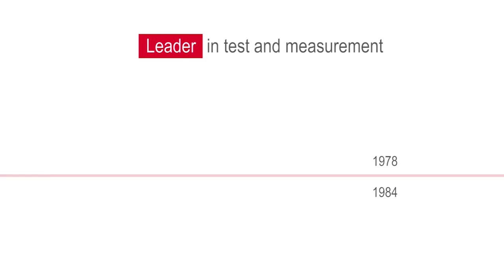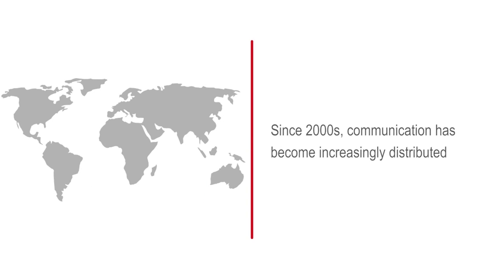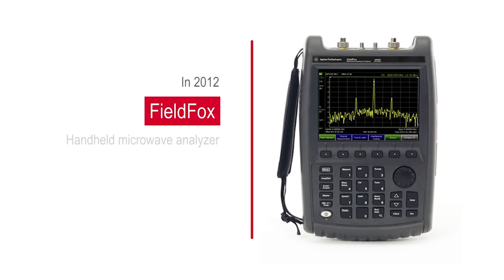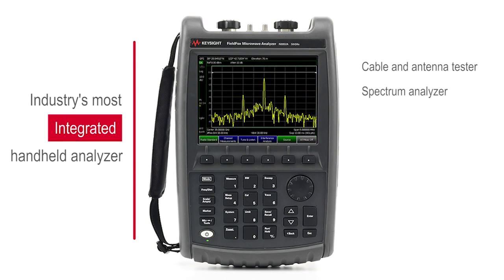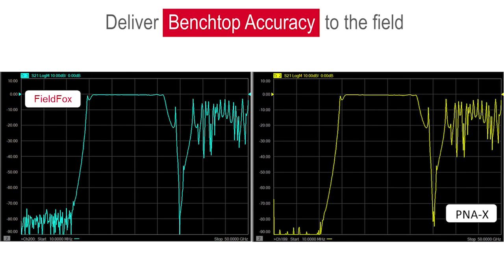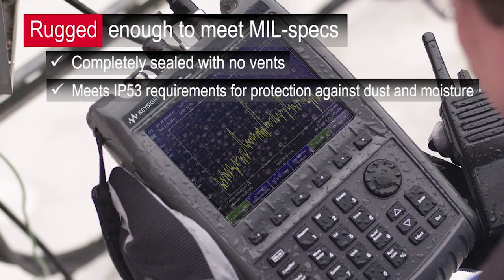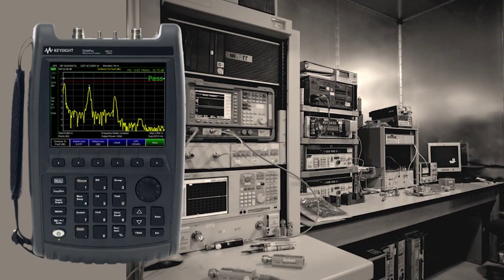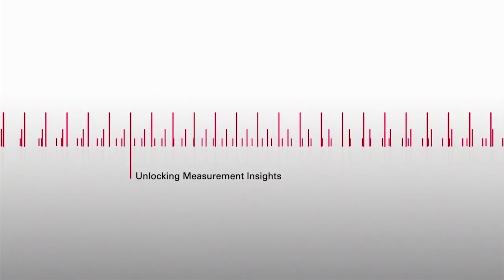Keysight Handheld-Spektrumanalysator N9900A-Serie – mobil und leistungsstark mit bis zu 50 GHz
Der FieldFox Hochfrequenz Spektrumanalysator der N9900A-Serie von Keysight Technologies ist erhältlich in unserem Onlineshop - weitere Produktdetails

Die schnellen Feld-Fuchs Spektrum- und Netzwerk-Analysatoren der N9900A-Serie von Keysight sind mobile Handheld-Geräte für den rauen Feldeinsatz. Mit diesen Geräten halten Sie Keysight-Qualität und Genauigkeit in Ihren Händen - denn sie sind tragbar, liegen gut in der Hand und sind leicht bedienbar.

Und die Geräte sind ausbaubar: Die Grundeigenschaften entsprechen denen eines Spektrum-Analysators. Zum Netzwerkanalysator werden sie durch  Zusätze wie einen Mitlaufgenerator, Vorverstärker, einen Interferenz-Analysator, einer VSWR -Einheit (Voltage Standing Wave Ratio; Spannungs-Stehwellenverhältnis), eine Reflexions-Messeinheit und durch ein eingebautes Leistungsmessgerät mit der Möglichkeit ein USB-Leistungssensor anzuschließen.

Aber nicht nur das: Damit Ihre Messungen, die Sie im freien Feld durchführen nachträglich zu bestimmen sind, wo sie sie durchgeführt haben, ist in das System noch ein GPS-Empfänger eingebaut.

Zudem bieten FieldFox Hochfrequenz Spektrumanalysatoren noch einen Ausgang um andere Geräte mit Strom zu versorgen.

Eine mögliche Applikation: Diese Zusätze geben Ihnen die Möglichkeit  z. B. die Empfangs- und Senderstärke Ihrer Basisstationen für die Mobilkommunikation (GSM) in der Antennenumgebung zu vermessen. Feldverzerrungen und Abschattungen lassen sich dadurch herausfinden - im Nachhinein lassen sich dann die Messergebnisse in eine topographische Karte einfügen.